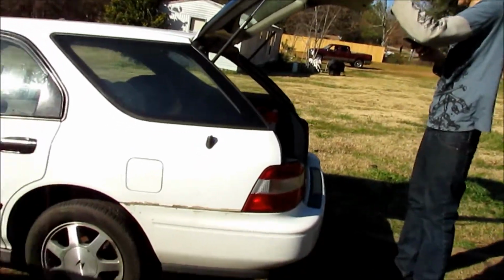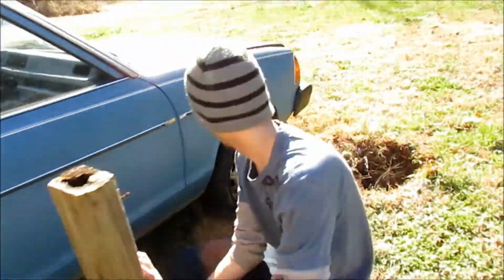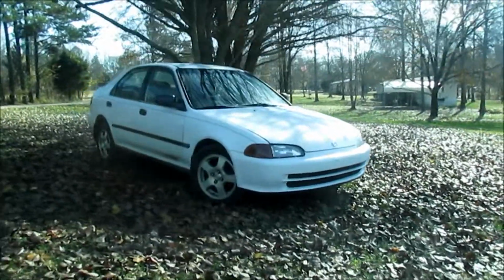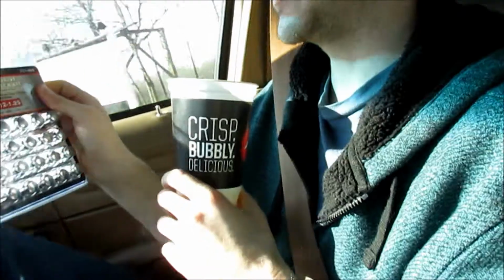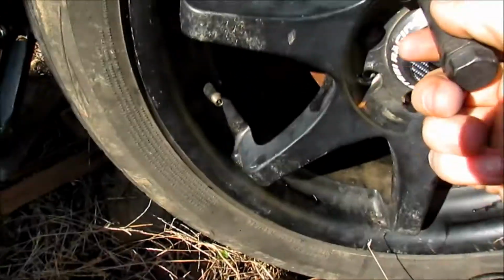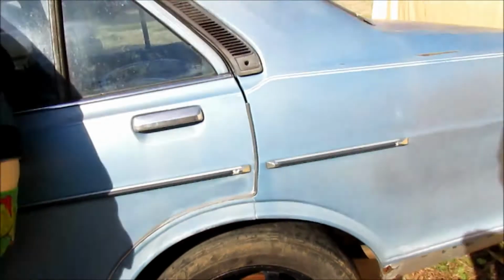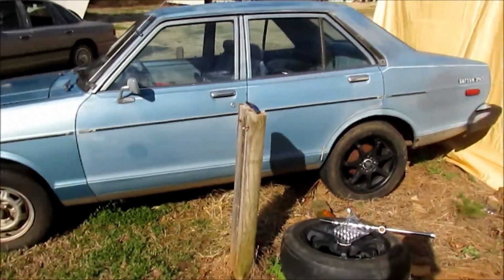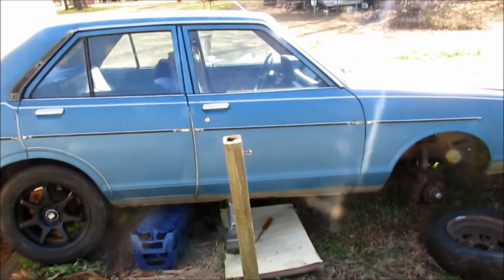Building the Drift Car ( Episode 1 )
Me and david came to the conclusion that we should build something stupid... and to me, that meant turning this ragged out datsun 210 into something, well, badass. So this scrapyard surviver is in for one hell of a heart transplant! Here comes some true fun, and a first for both me and david. This is either going to be awesome, or crash and burn (literally) either way we hope you subscribe, and stay tuned for more awesome videos, on this datsun, and other cool projects we pick up along the way !